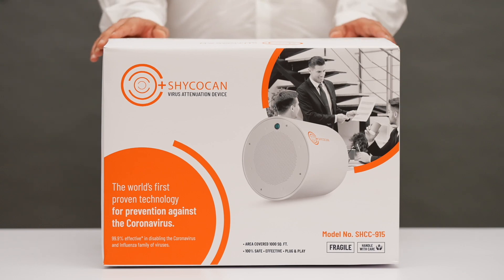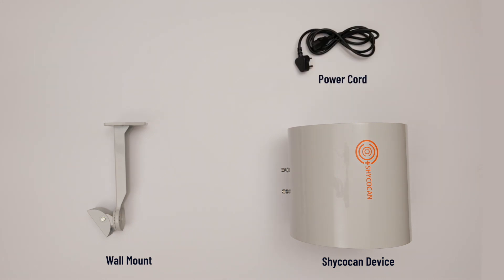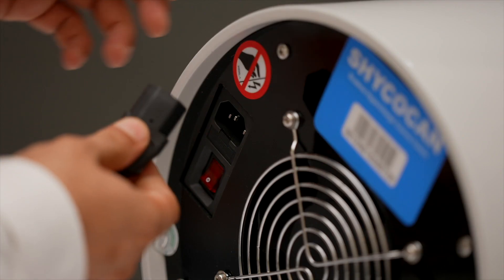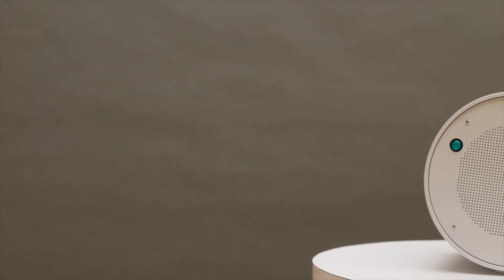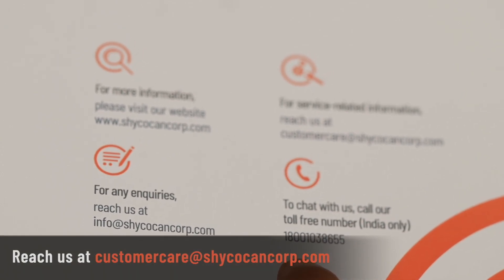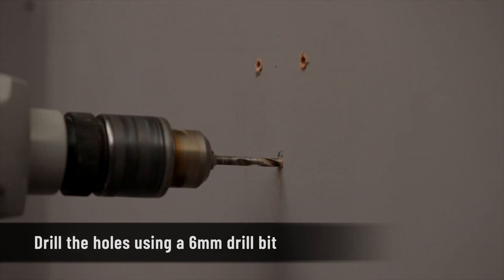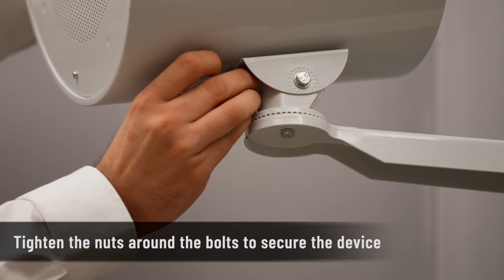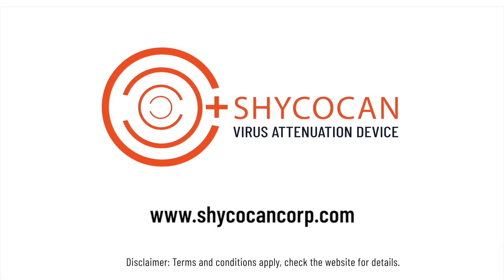How to Install the Shycocan VirusAttenuationDevice BringLifeBacktoNormal | INTNL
Introducing the world’s 1st proven technology to bring life back to normal – the Shycocan, a virus attenuation device that can disable the Coronavirus and Influenza family of viruses with 99.9% efficacy indoors as proven in multiple virology lab test reports. A simple plug & play device that can protect you instantly from the risk of infection. This video will in very simple terms show you how to install the device and protect yourself, your business, your loved ones and bring life back to normal.

Shycocan Corporation is a company founded at the promising cusp of technology and health. Led by a team of blue-chip technology and industry professionals with Alok Sharma, the former MD of Apple India as CEO, the device has been invented by Dr Rajah Vijay Kumar, a prolific Indian scientist who holds over 30 inventions globally. Together, along with the team at Shycocan Corporation, they endeavour to protect us and bring business and life back to normal.

The Shycocan already conforms to the regulatory requirements of the US, Europe, Australia, New Zealand, Malaysia, UAE, South Africa, India and many other countries and is ready to help business reopen with confidence to both, employees and customers. And help homes, schools, hospitals, restaurants, gyms, cafes, hotels or any enclosed spaces reopen without fear of transmission of the Coronavirus as long as they're protected by the Shycocan.